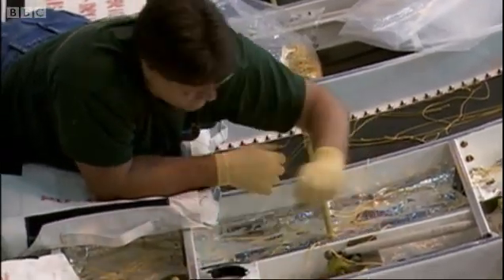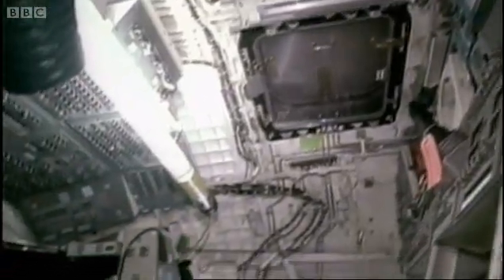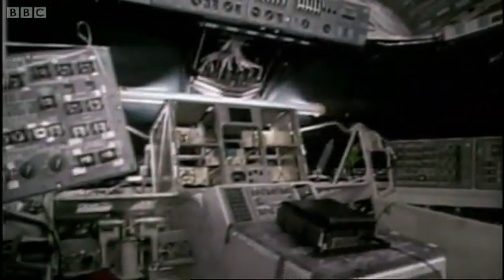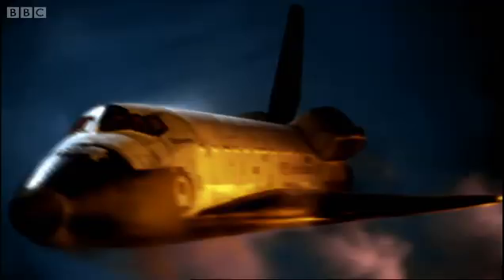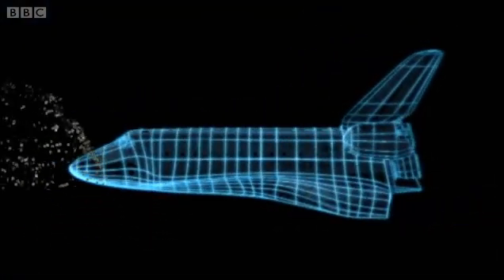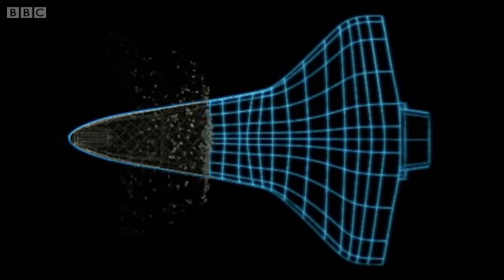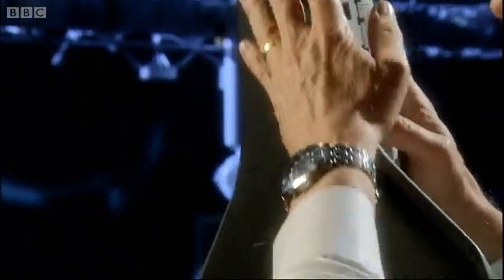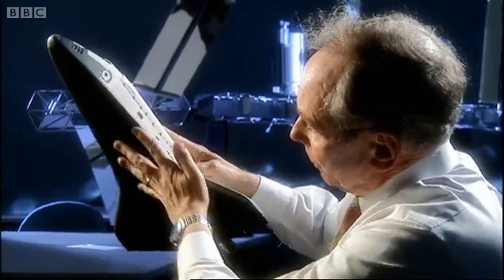Space Shuttle Columbia Disaster Pt 5: Heat resistant tiles | BBC Studios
Part five of six. The investigation into the disaster quickly turned to the shuttle's heat resistant titles which covered the body of the vehicle. In particular, the tiles which coated the wings came under close scrutiny. Were these tiles truly as indestructible as everybody had believed?